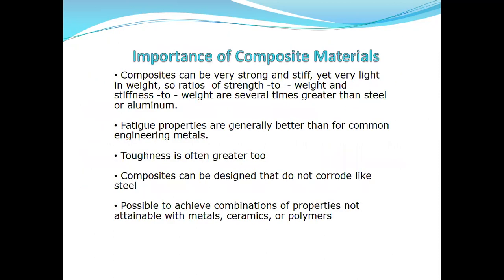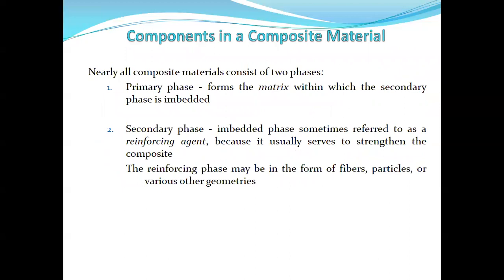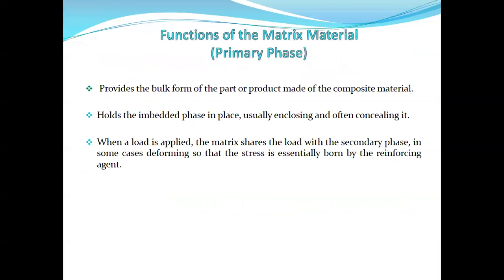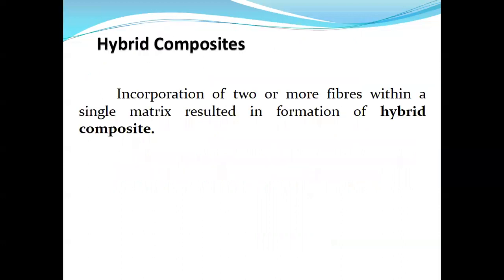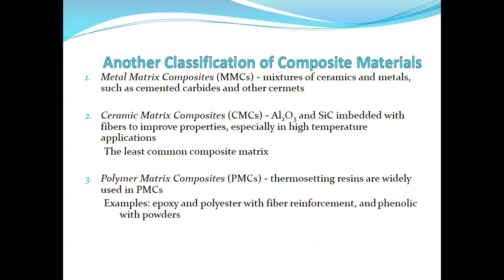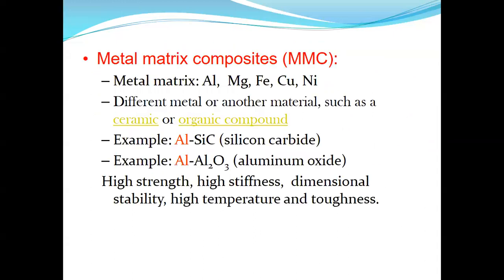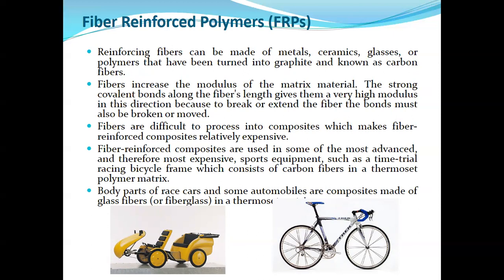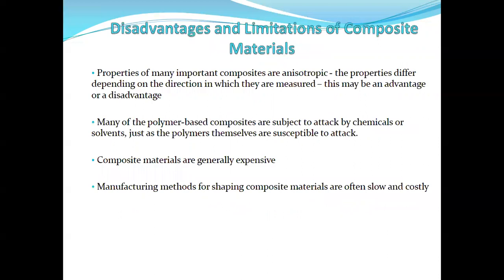COMPOSITE MATERIAL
A composite material is a combination of two materials with different physical and chemical properties. When they are combined they create a material which is specialized to do a certain job, for instance to become stronger, lighter or resistant to electricity. They can also improve strength and stiffness.
BY
Mr.M.Raja Kumar,
AP/MECH,
RCET